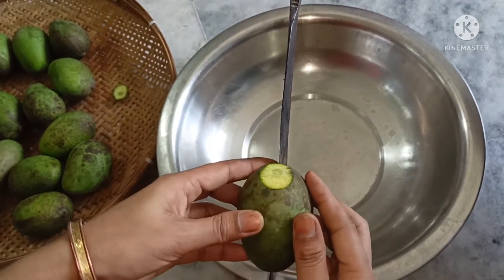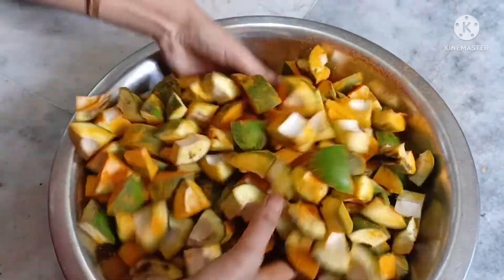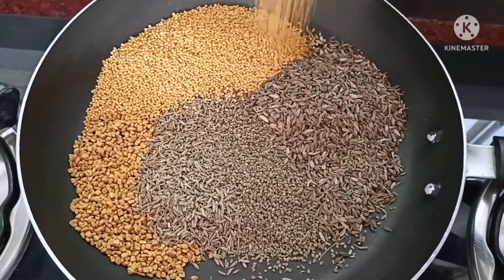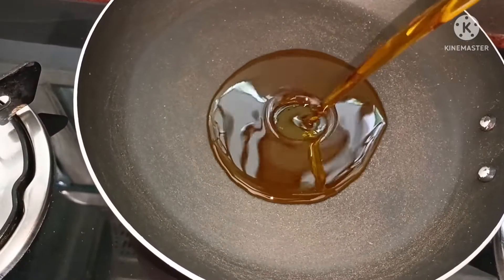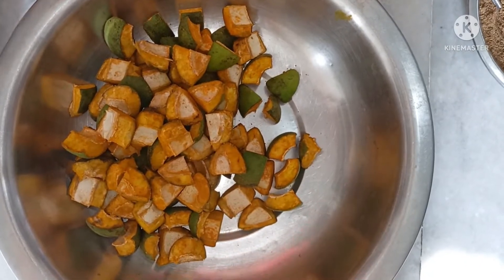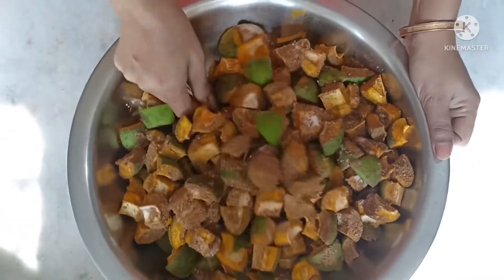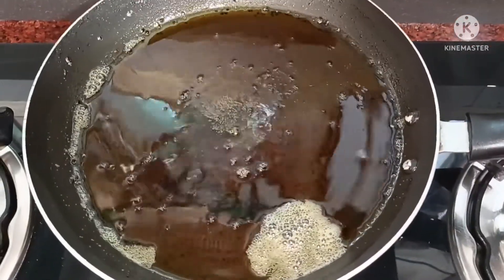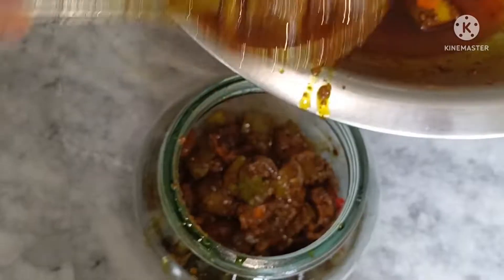How to make easy mango pickle //Aam ka achar// Raw mango pickle // all tips //